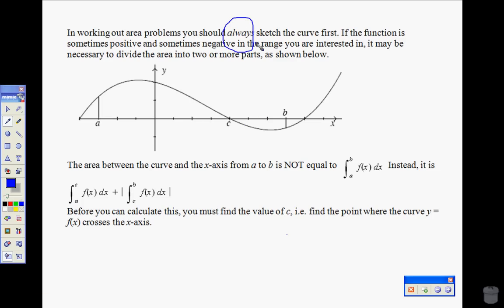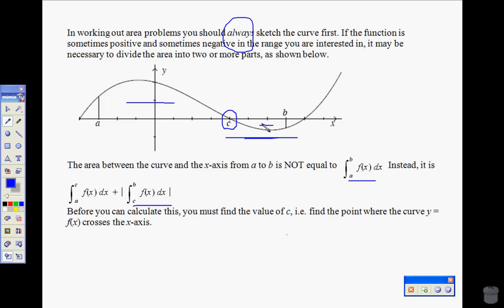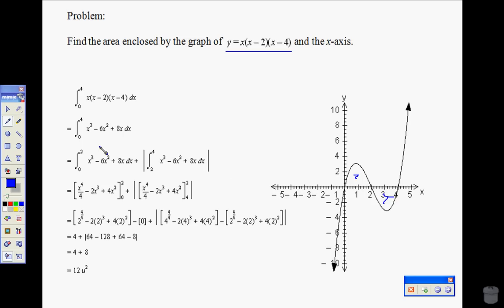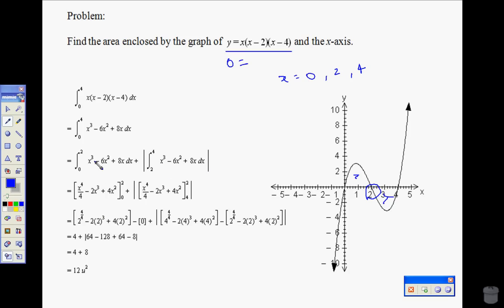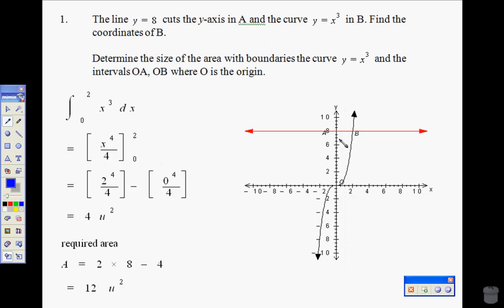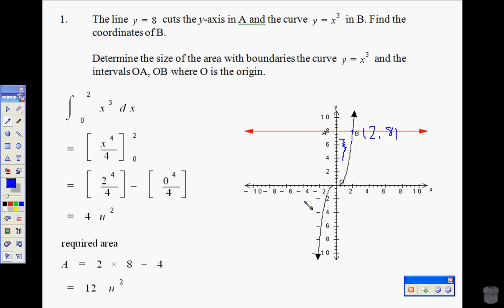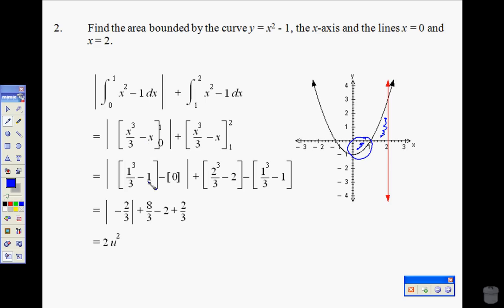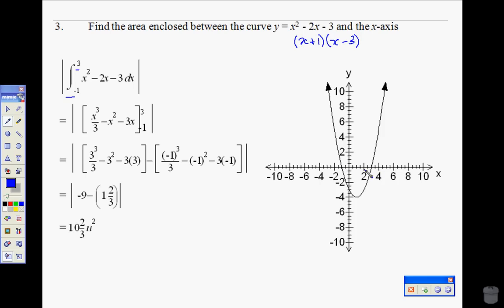area using integration 4.avi